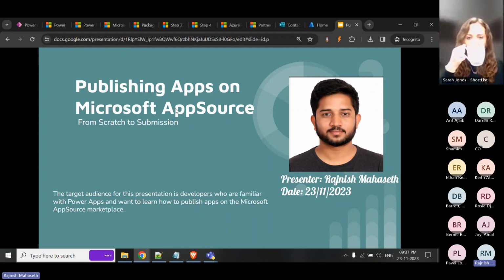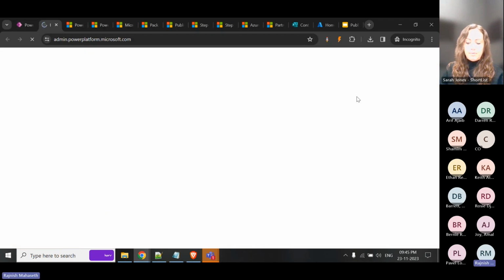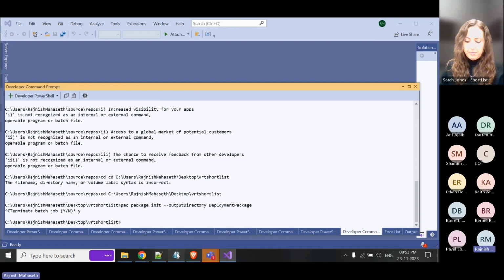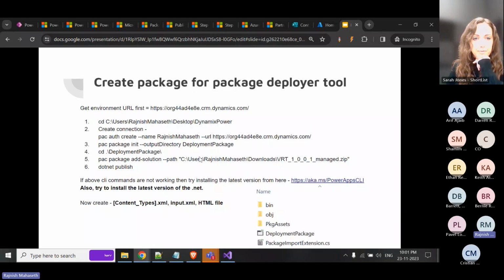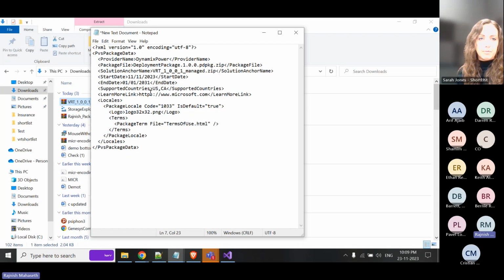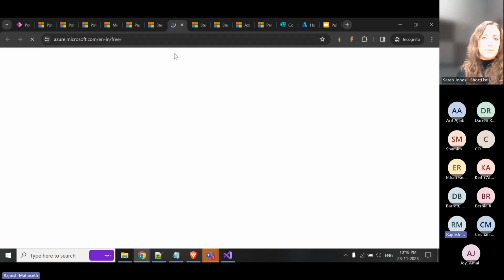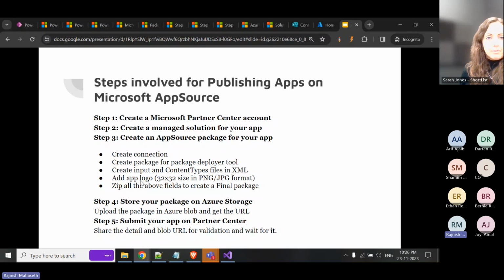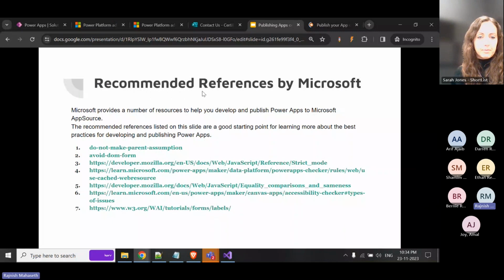Publishing Apps on AppSource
Rajnish is known for his profound understanding of the Platform's capabilities and actively engages with the Power Platform and Dynamics 365 communities through insightful YouTube videos and informative blog posts.

In this upcoming session, Rajnish will be your guide through all four essential stages of app publishing on Microsoft AppSource, right from package creation to seamless deployment. Expect to gain valuable insights, best practices, and solutions to common challenges. Don't miss out on this opportunity to enhance your skills and stay ahead in the Power Platform ecosystem!